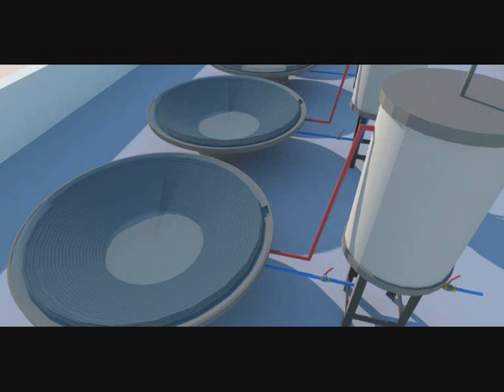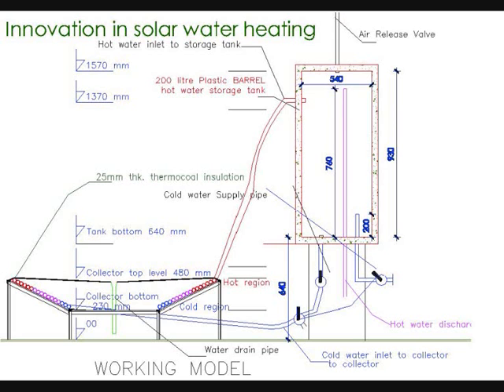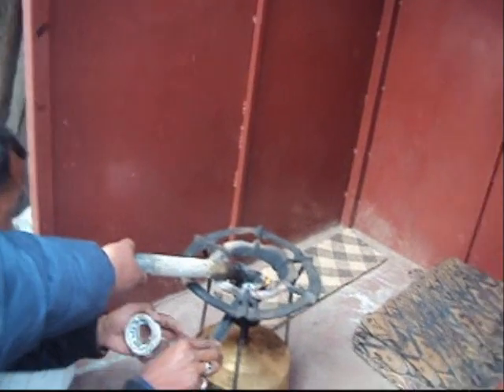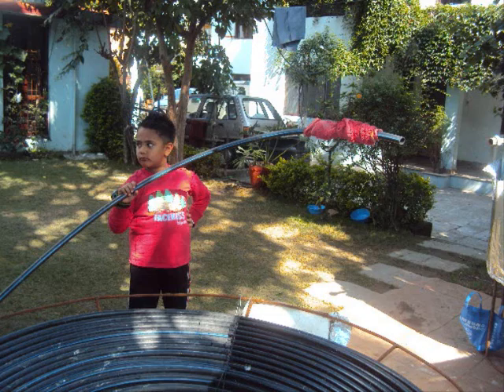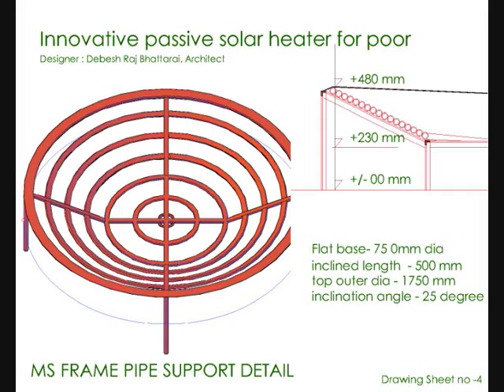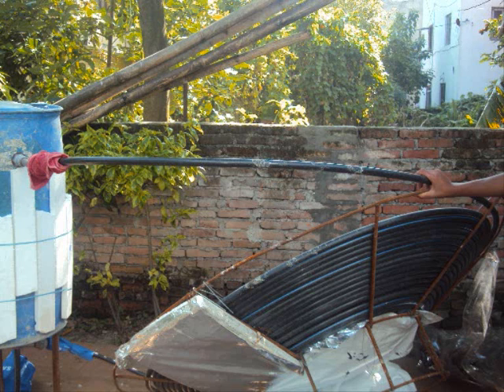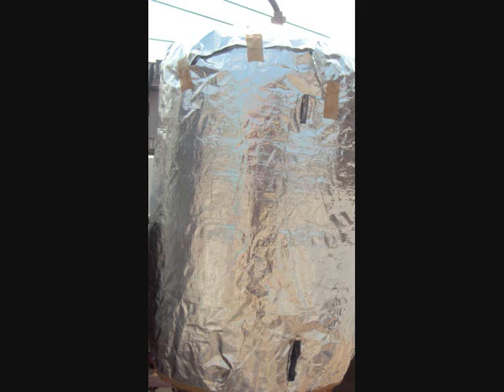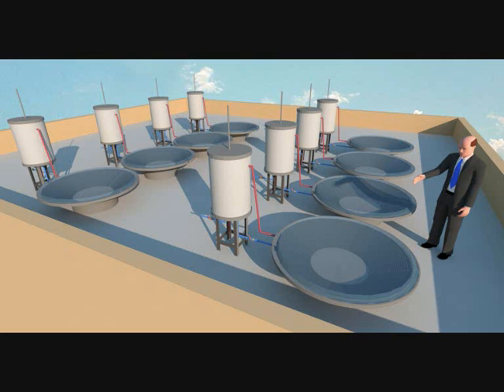DIY Solar Water Heater Innovation to Insure free energy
Our effort to make even more illustrative VIDEO is to make majority of the people simply understand the innovative and highly affordable Solar Water Heater and make them learn the simplest way to store the heat energy of the sun for everyday use in any part of the world, where there is at least few hours of Sunshine.
Everyone knows if one puts anything under the sun, it starts getting hot slowly irrespective of the ambient temperature. It can be freezing cold or extremely hot, the free energy of the sun goes wasted unless it is tapped and stored.
The 25 degree inclination of the absorber panel helps the water rise to the barrel by its self and this system works as full passive system, where as the flat black pipe collector has a limited use.
The distinction of this innovative Solar Water Heater  and the rest of the solar water heater lie in the fact that it requires a very little technical skill and can be assembled by almost everyone even in the remotest part of the world.
The polythelene black HDPE pipe being lighter can be transported very easily, and the Plastic Barrel a light weight item too. The absorber base can be made with cement mortar also if required.
Similarly with simplicity and economy  for thermal gain of more than 35 degree Celsius it can also create a big avenue for power generations through closed cycle engines.
This economic and light weight HDPE solar can be installed in and around the trekking routes of Annapurna and Everest trek trail, and thousands of tourists can enjoy the hot solar shower easily without destroying the Firewood of that region, which in turn helps to retain the green, a very suitable alternative to enhance the beauty of the nature.
This Video is further elaboration on the entry to GE Challenge ecomagination  2011 submission video "Powering Your Home'', worldwide competition for possible collaboration and funding from GE for a huge sum for investment around the globe.
Special thanks for music composition and assisting me in Jesu the joy of man's desiring by Bach to DAkshobya
Initial submitted video to GE ecomagination